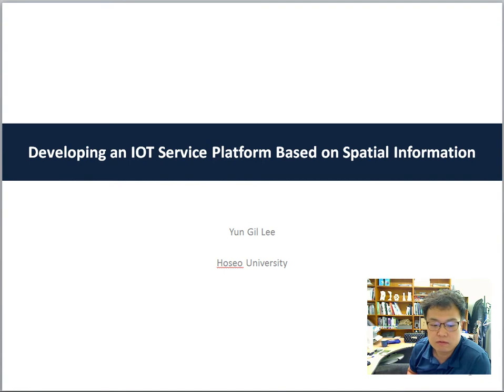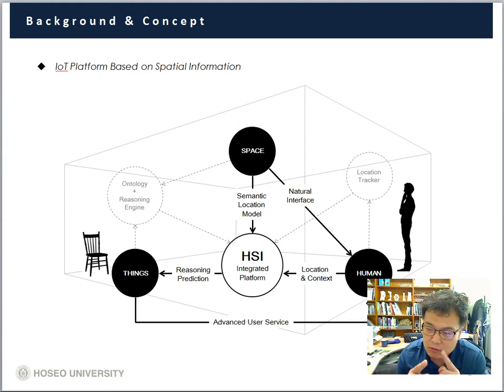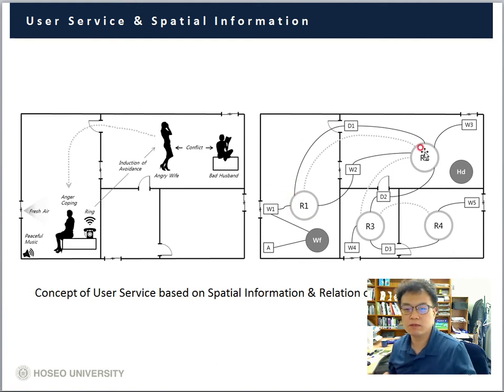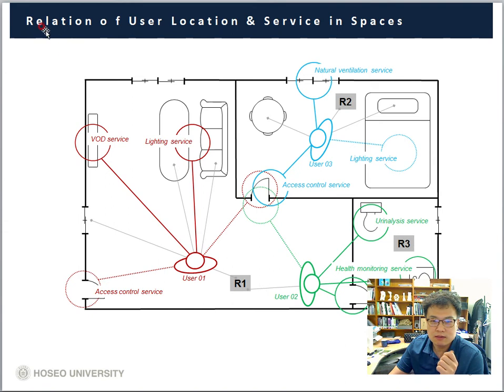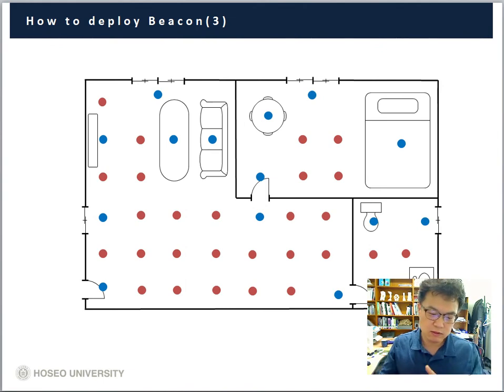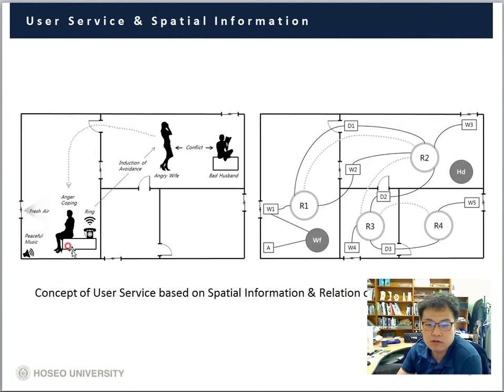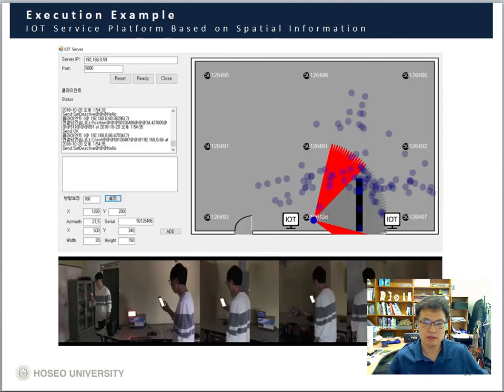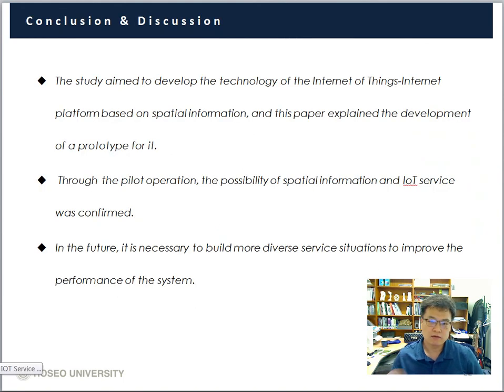FoCos.IDIC.20200627.O.Session1.54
Developing an IOT Service Platform Based on Spatial Information (Yun-Gil Lee)